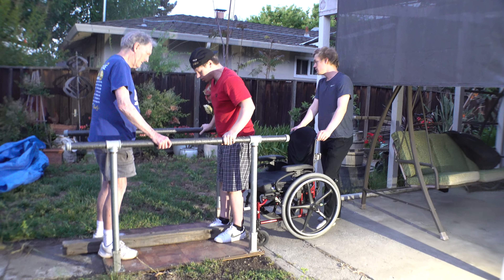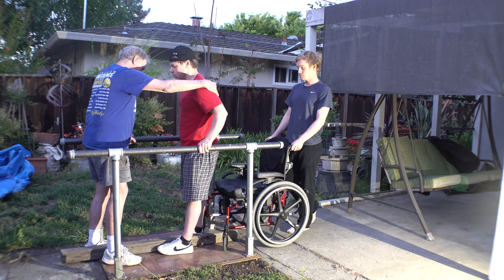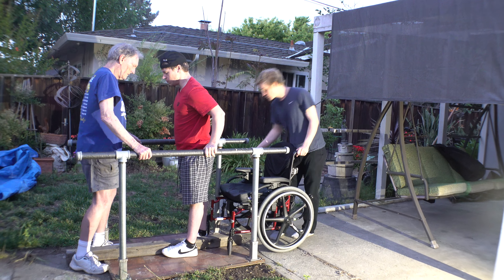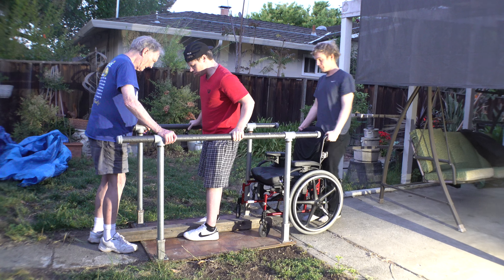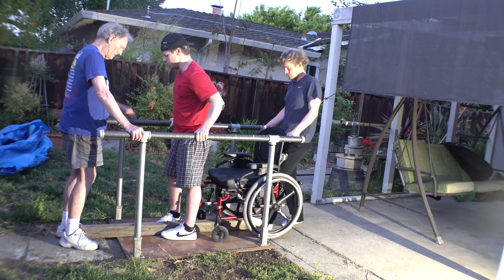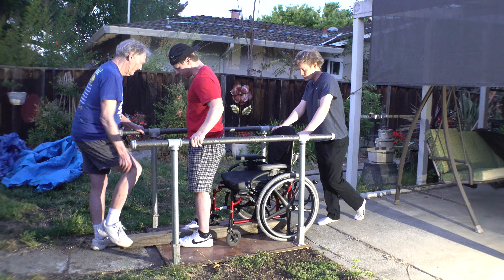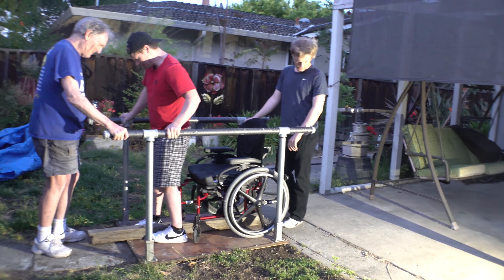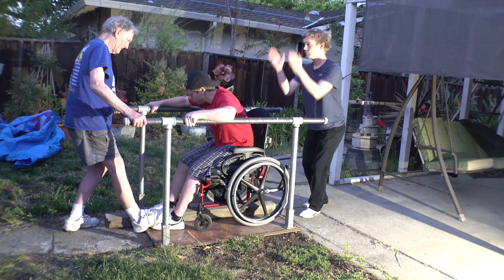Parallell Bars Day 3